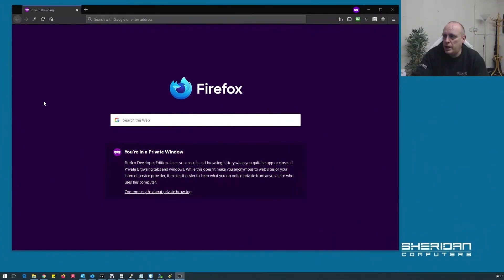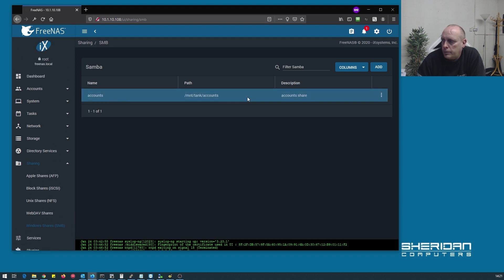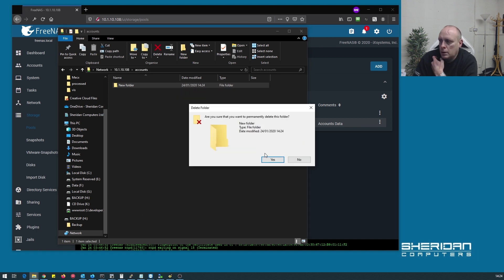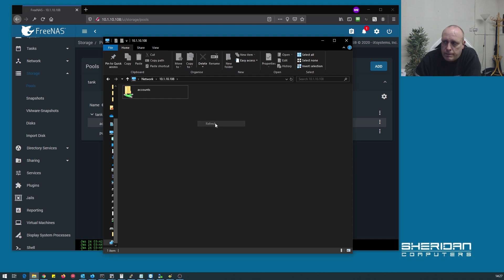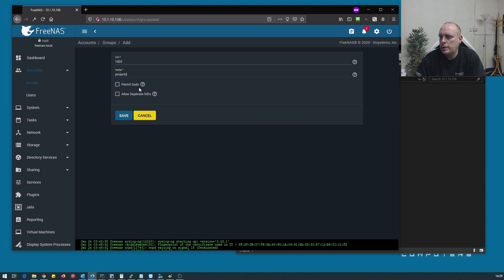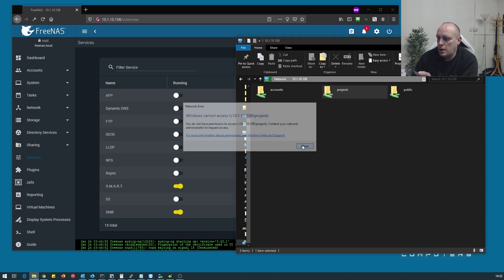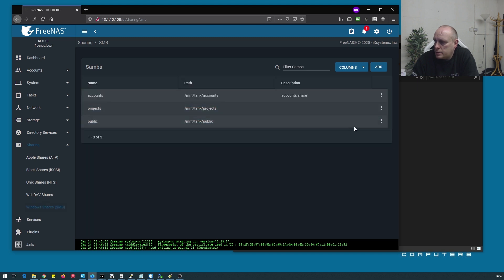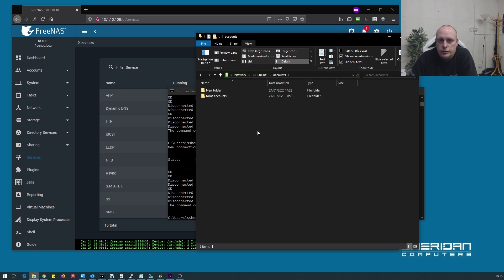FreeNAS 11.3 Tutorial - Users | Groups | Shares | Permissions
iXsystems have really nailed permissions in FreeNAS 11.3. This FreeNAS tutorial will have you learning how to create users and groups, zfs datasets, windows shares and assigning permissions. By the time you reach the end of this video you should have no problems creating FreeNAS windows shares, deleting them, assigning permissions and accessing them from windows!

If you'd like to hire us, please head over to our website and fill out the contact form.